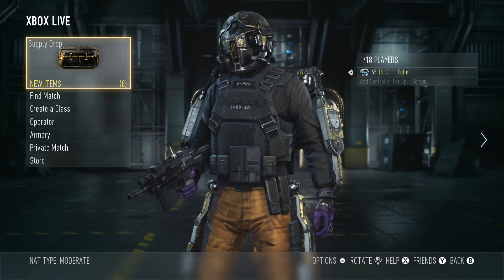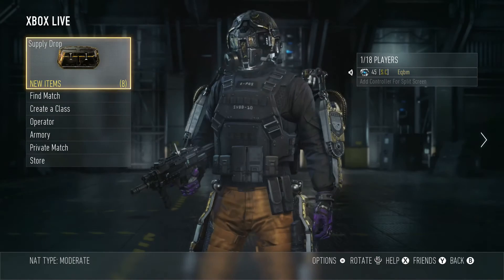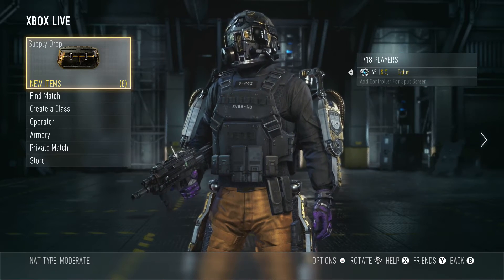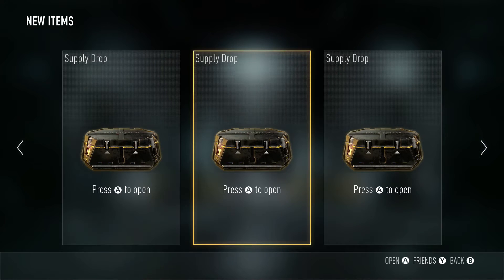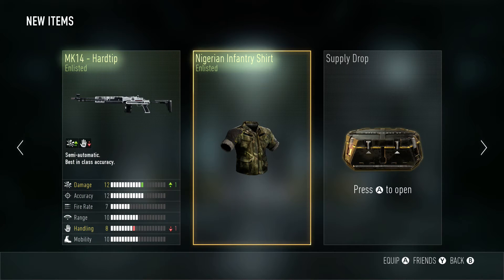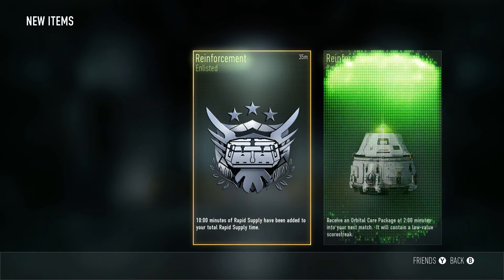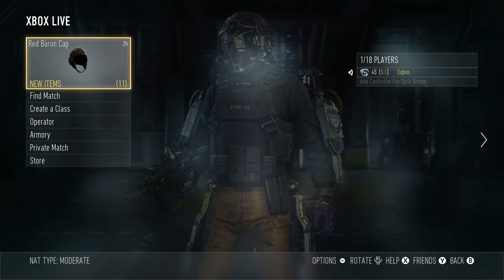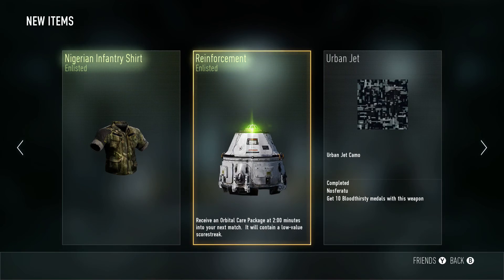SUPPLY DROP OPENING #7! - Advanced Warfare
Hope you enjoyed this set of supply drop openings! If you keep dropping likes on this series I will keep doing them, I love making these!